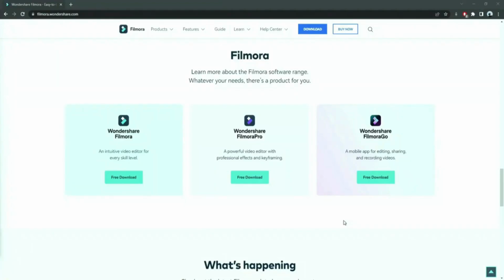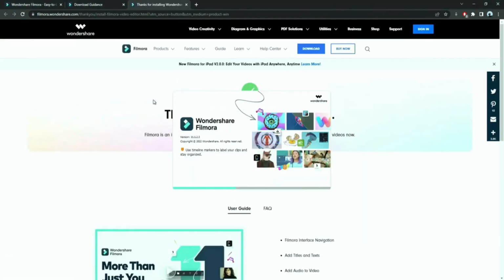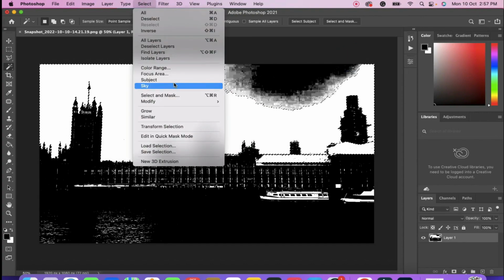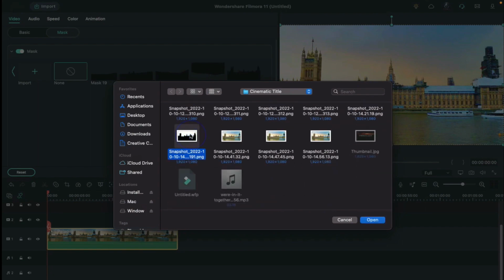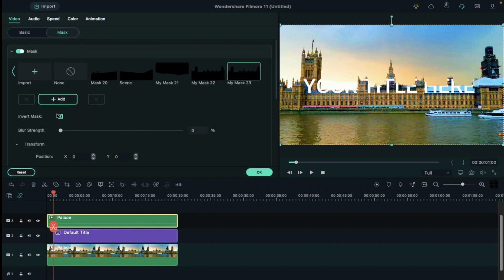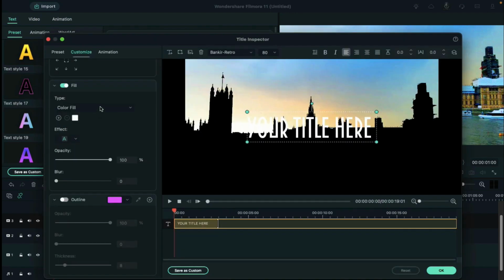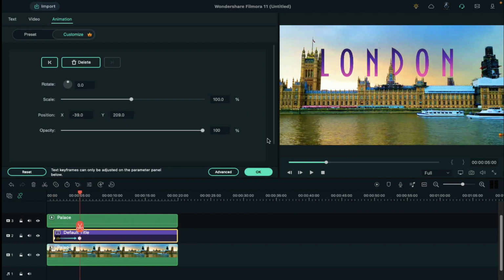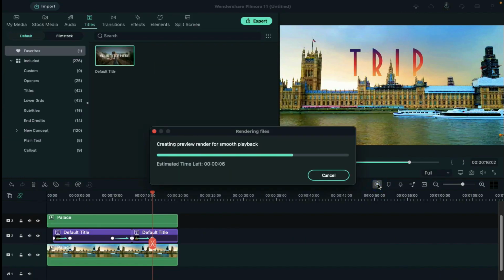Text Behind Object Animation Tutorial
In this video, we will teach you how to create text behind object effect in Wondershare Filmora.

0:00 intro
0:25 download Filmora
0:43 create mask
1:07 import mask
1:20 title edits
1:56 text animation
2:15 render